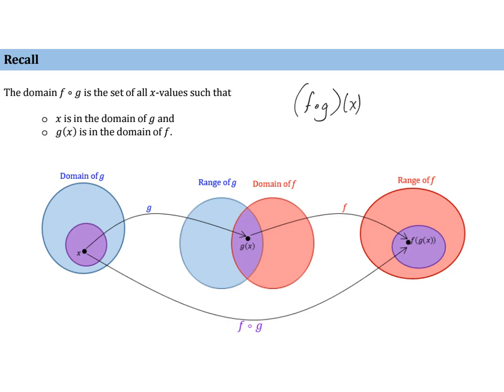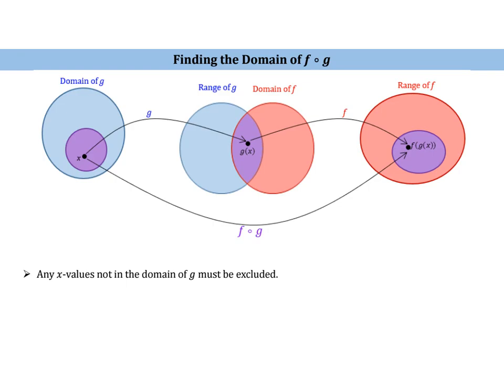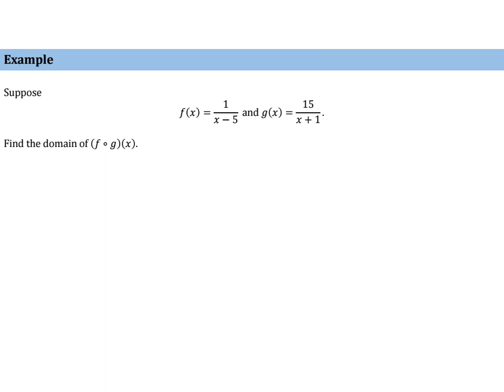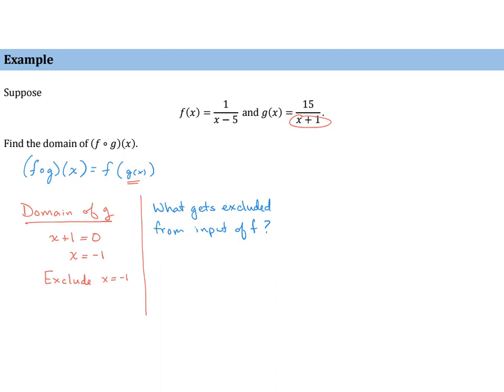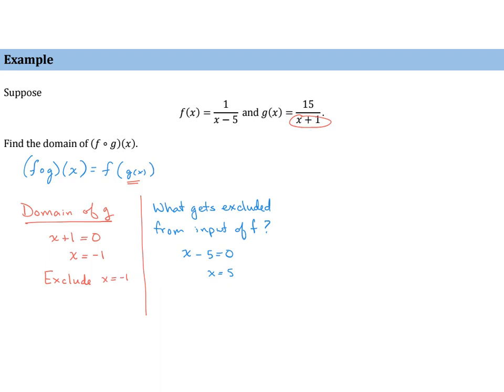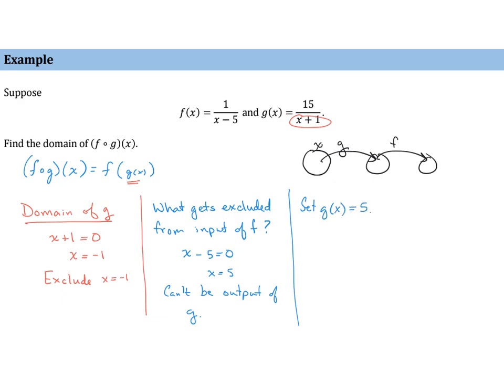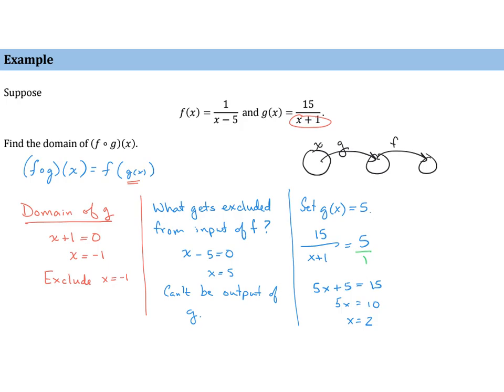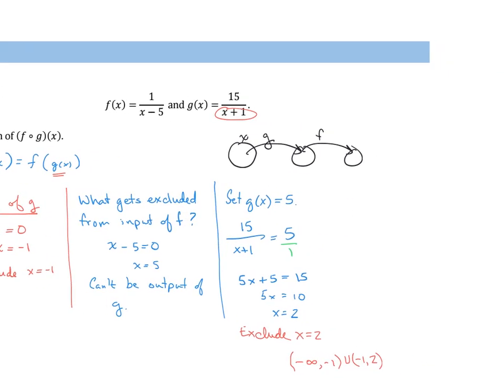6 1 2 Composite Functions Domain